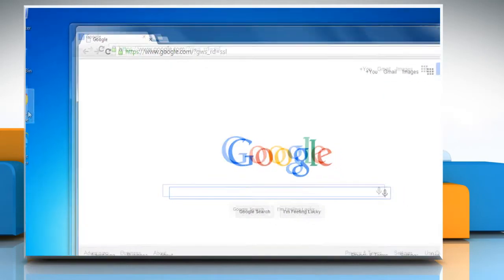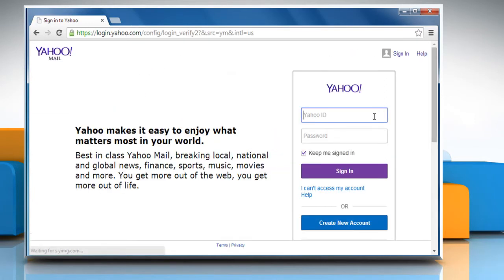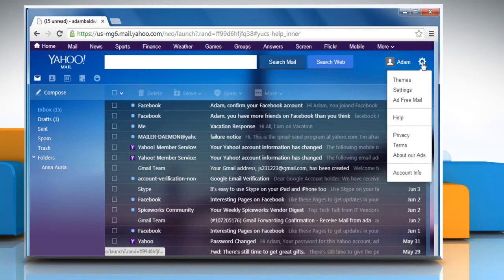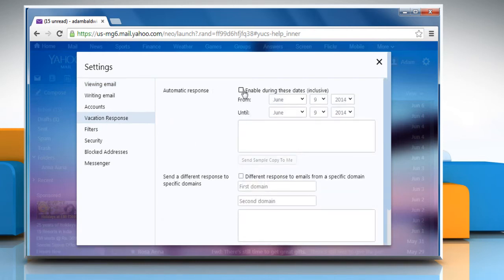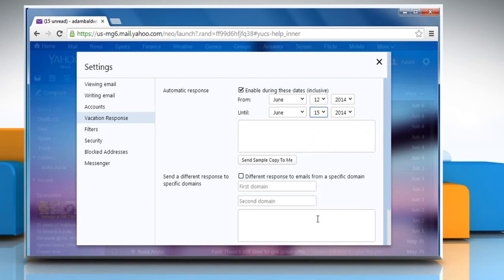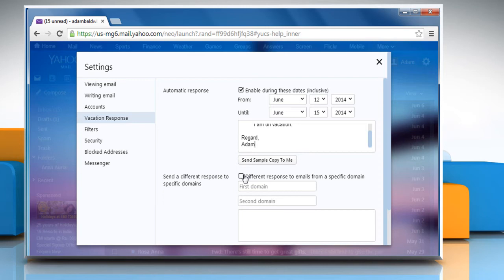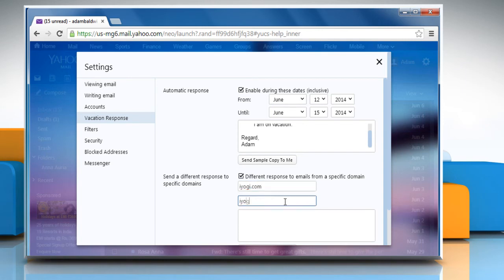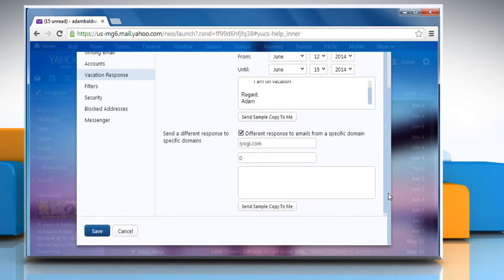How to set up Auto Reply in Yahoo!® Mail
Set up Auto Reply in Yahoo!® Mail by following the steps shown in this video. Learn how to send an automated reply from your Yahoo Mail account.